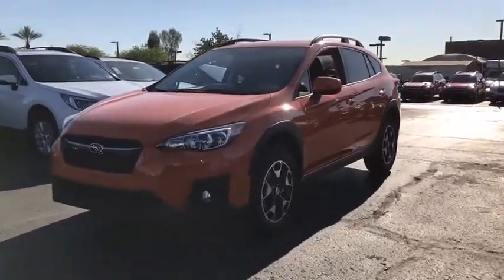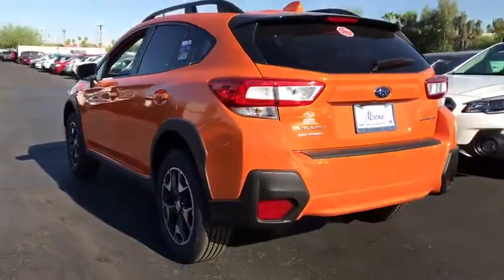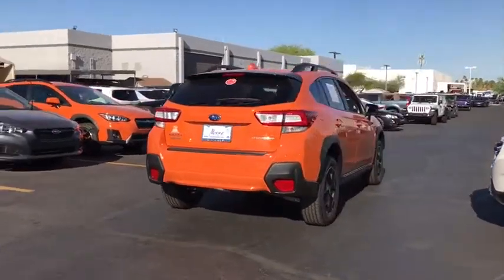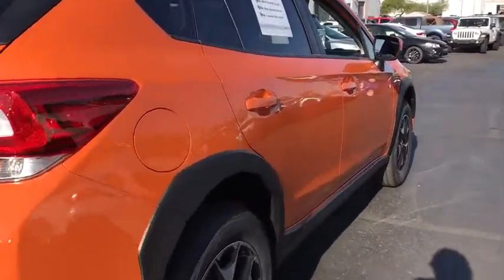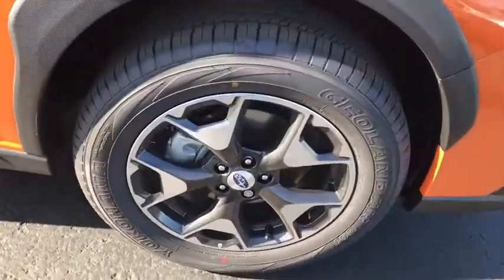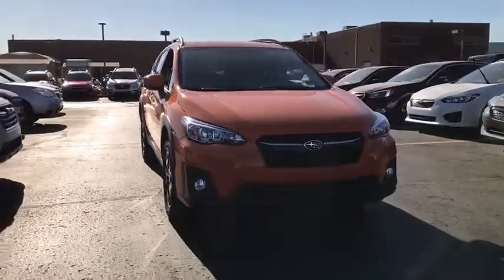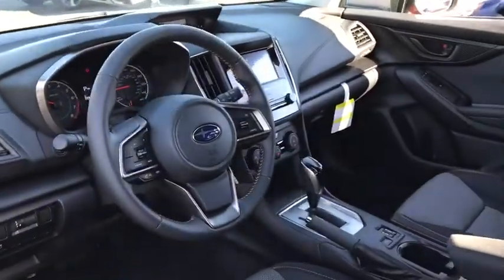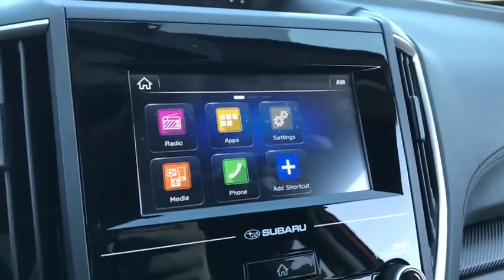2018 Subaru Crosstrek Phoenix, Peoria, Scottsdale, Avondale, Surprise, AZ S7465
Sunshine Orange New 2018 Subaru Crosstrek available in Phoenix, Arizona at Peoria Subaru. Servicing the Peoria, Scottsdale, Avondale, Surprise, AZ area.

Peoria Subaru
8590 W Bell Rd

With standard Symmetrical All-Wheel Drive, sleek new styling, and versatile raised roof rails, the completely redesigned 2018 Crosstrek brings rugged style to any drive. Crosstrek interior is designed to be a comfortable basecamp for all your adventures, with upgraded high-quality materials and an innovative new acoustic windshield that helps reduce noise. The smartly designed 2018 Crosstrek provides an even more spacious interior  with up to 100.9 cubic feet of passenger volume  in a compact SUV that remains agile and conveniently sized. With 8.7 inches of ground clearance and available X-MODE with Hill Descent Control  which electronically optimizes the engine, transmission, and other systems for increased traction in slippery conditions. EyeSight monitors traffic movement, optimizes cruise control, and warns you when you're swaying outside your lane.[3] The Pre-Collision Braking feature can even apply full braking force in emergency situations. Get a clearer look around every bend with newly available LED Steering Responsive Headlights, which actively track in the direction of a turn to enhance visibility.
REAR SEATBACK PROTECTOR  -inc: Part number J501SFL401,AUTO-DIMMING MIRROR W/COMPASS & HOMELINK  -inc: Part number H501SSG303,SUNSHINE ORANGE,BLACK  CLOTH UPHOLSTERY,REAR BUMPER COVER  -inc: Part number E771SFL100,ALL-WEATHER FLOOR LINERS  -inc: Part number J501SFL110,STANDARD MODEL,All Wheel Drive,Power Steering,ABS,4-Wheel Disc Brakes,Brake Assist,Brake Actuated Limited Slip Differential,Aluminum Wheels,Tires - Front All-Season,Tires - Rear All-Season,Temporary Spare Tire,Heated Mirrors,Power Mirror(s),Rear Defrost,Privacy Glass,Intermittent Wipers,Variable Speed Intermittent Wipers,Rear Spoiler,Power Door Locks,Daytime Running Lights,Automatic Headlights,Fog Lamps,AM/FM Stereo,MP3 Player,Bluetooth Connection,Auxiliary Audio Input,Smart Device Integration,Steering Wheel Audio Controls,Bucket Seats,Heated Front Seat(s),Pass-Through Rear Seat,Rear Bench Seat,Adjustable Steering Wheel,Trip Computer,Power Windows,Leather Steering Wheel,Remote Trunk Release,Keyless Entry,Cruise Control,A/C,Cloth Seats,Driver Vanity Mirror,Passenger Vanity Mirror,Driver Illuminated Vanity Mirror,Passenger Illuminated Visor Mirror,Floor Mats,Cargo Shade,Security System,Engine Immobilizer,Traction Control,Stability Control,Front Side Air Bag,Telematics,Tire Pressure Monitor,Driver Air Bag,Passenger Air Bag,Front Head Air Bag,Rear Head Air Bag,Passenger Air Bag Sensor,Knee Air Bag,Child Safety Locks,Back-Up Camera